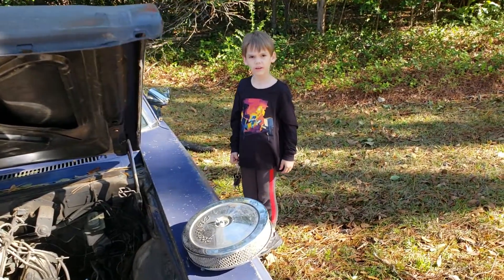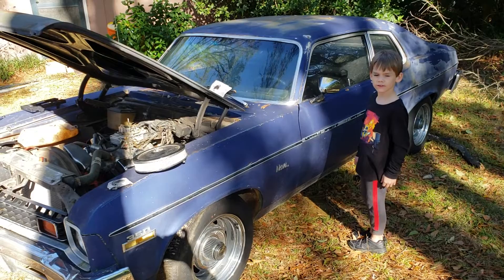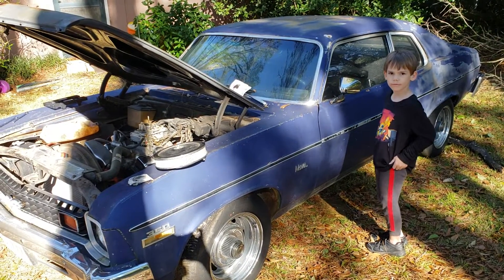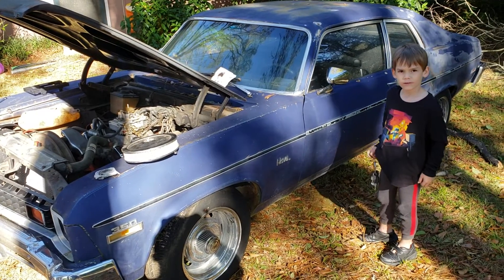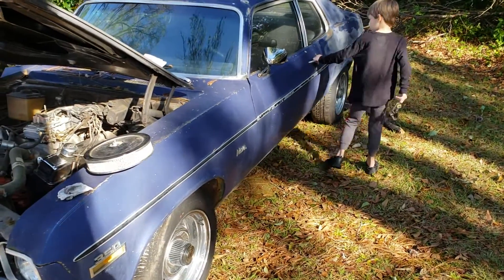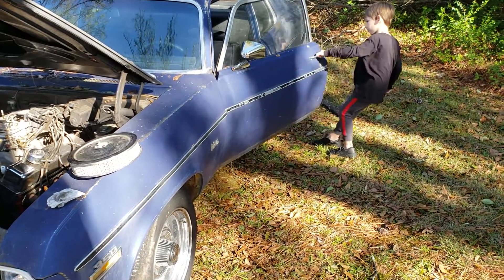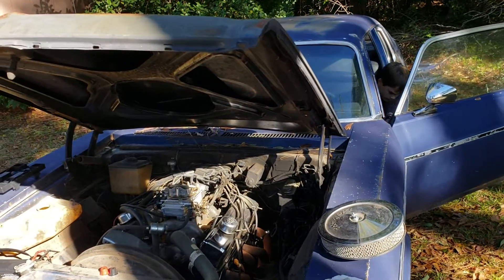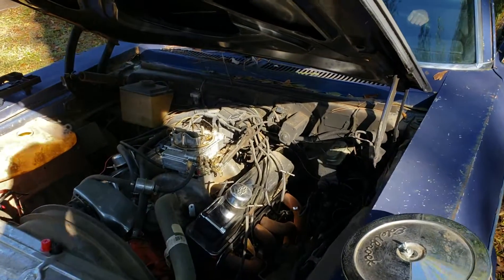73 Nova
2 year cold start attempt after divorce!